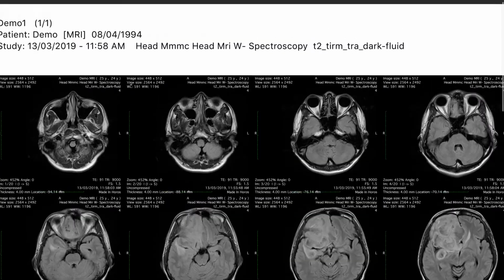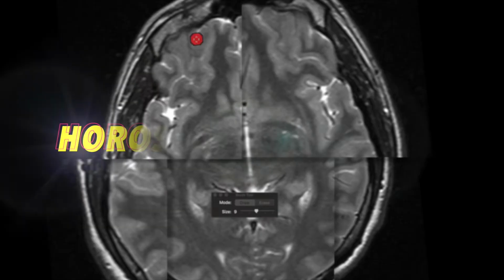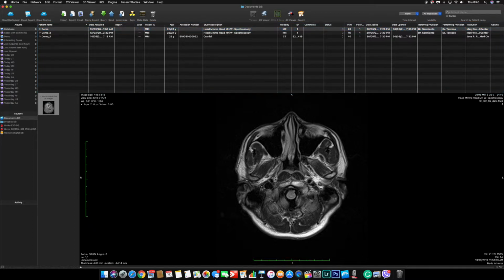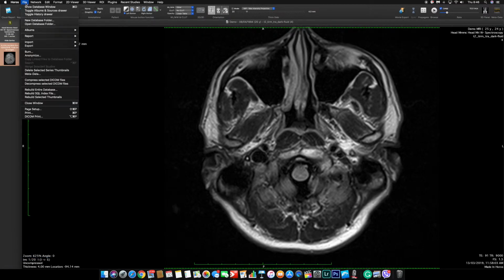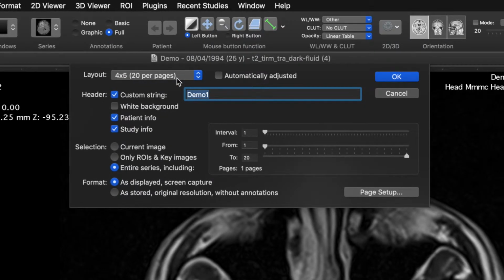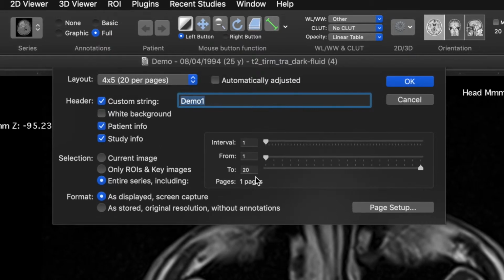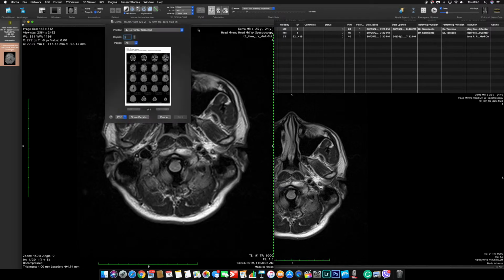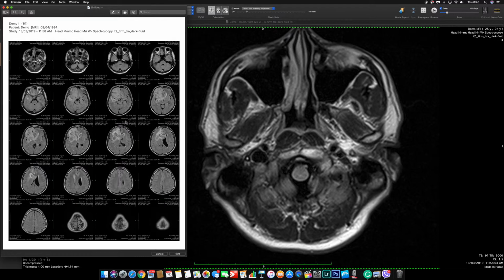Send DICOM files to emails as JPEG contact prints (HOROS)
Dicom Files are large, it limits sending it via emails. This is a video showing how to compress it into one JPEG file.